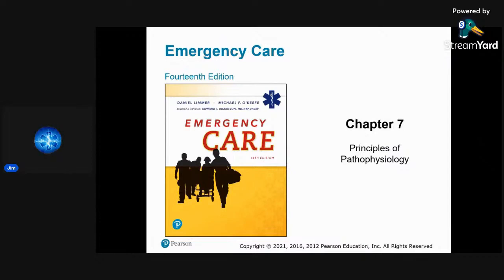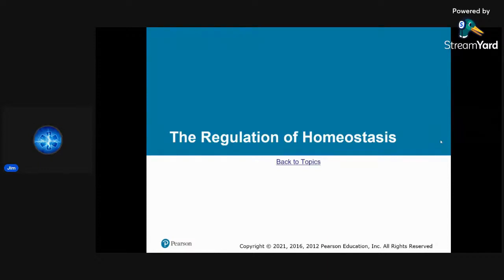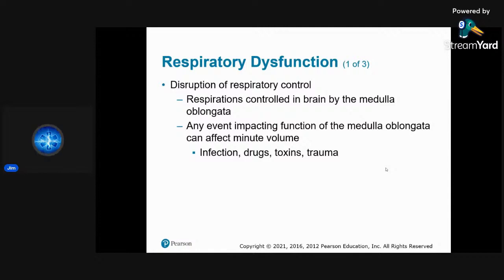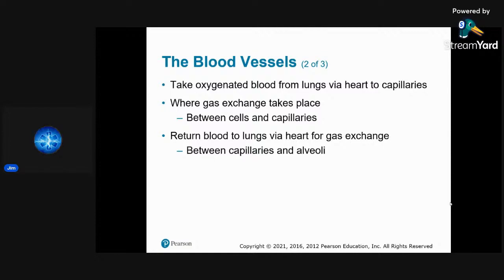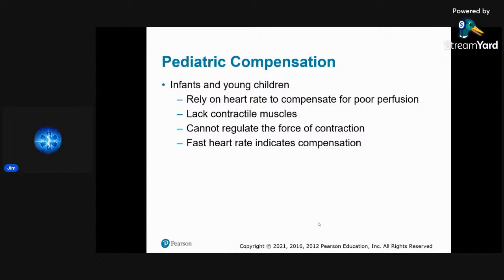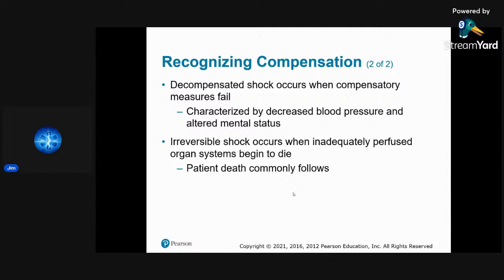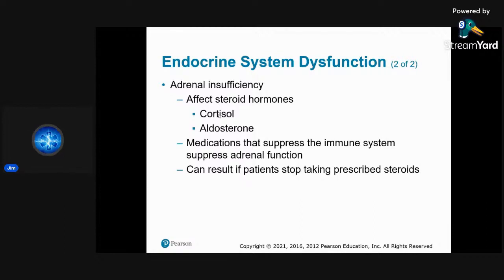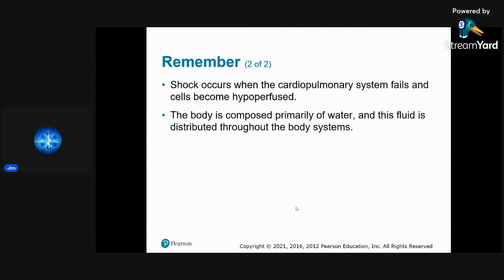Pearson's Emergency Care 14th Ed Chapter 7 Principle of Pathophysiology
Video lecture over chapter 7